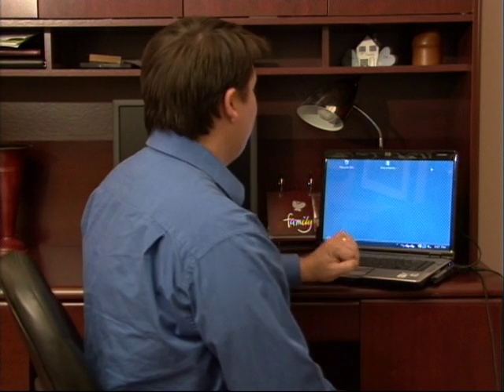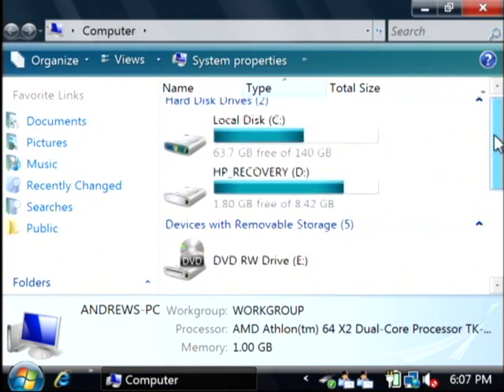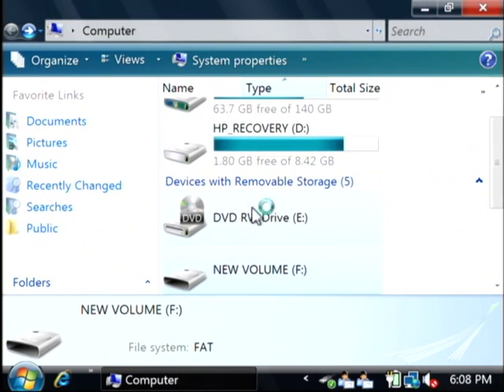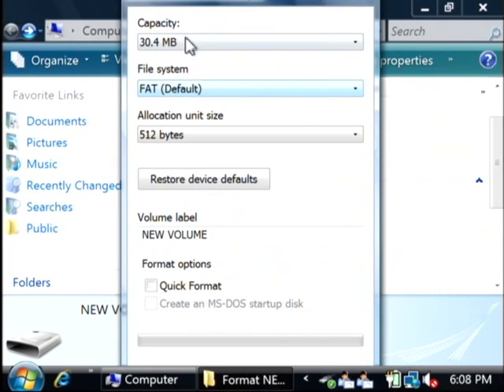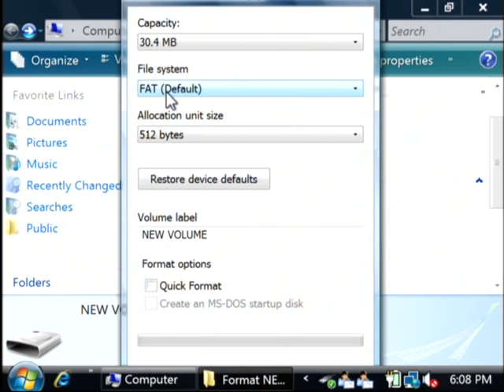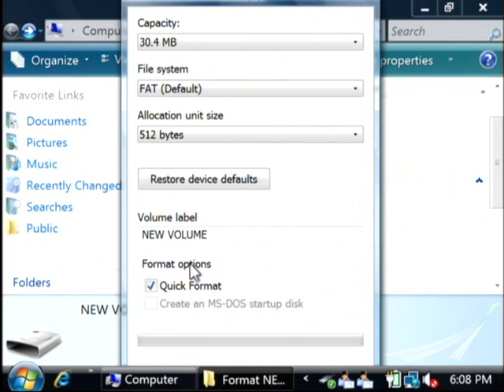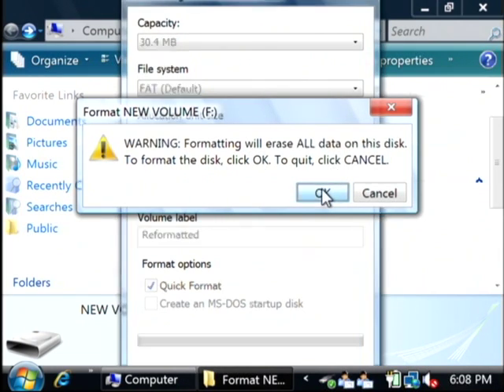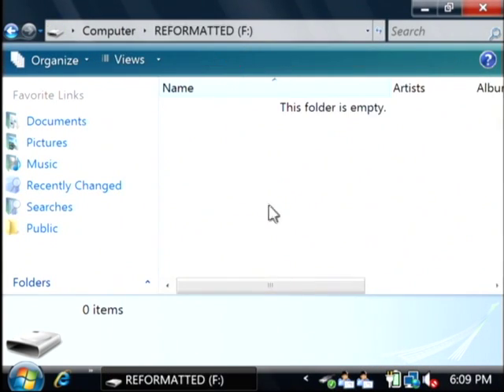General Computer Tips : How to Delete Everything on a Hard Drive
Delete everything on a hard drive by using the NTFS device on Non-Windows computers to quickly format the drive. Remove unwanted data using Windows XP with tips from a software developer in this free video on general computer tips.